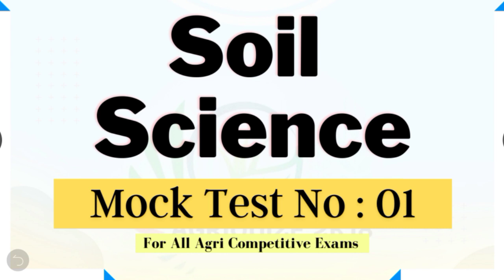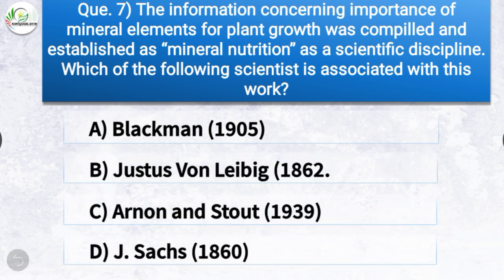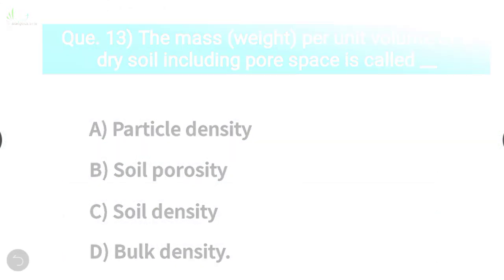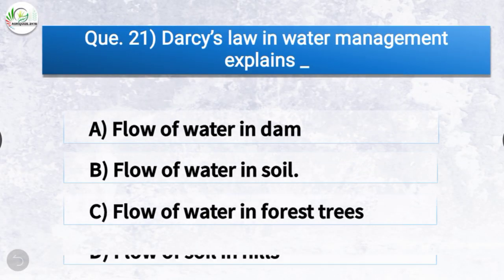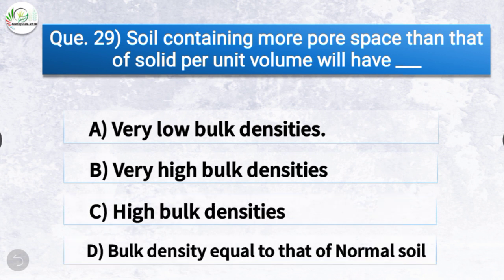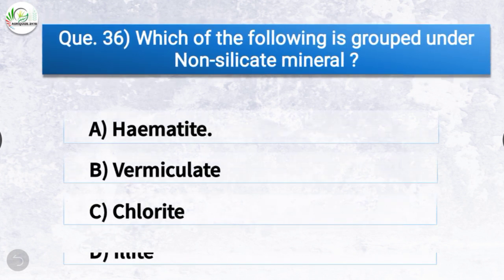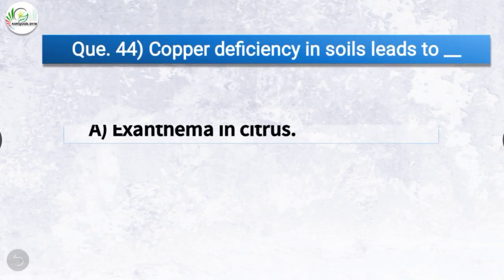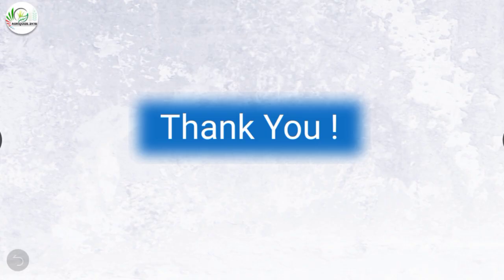Soil Science - Mock Test No : 01 || For CCI, FCI, IFFCO AGT, NSC, MCAER, ICAR JRF, BHU Agri Exams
In This series we will try to come up with more & more subject wise Test Series!

Thes Mock Tests will be Most Helpful for all upcoming Agri Competitive Exams!